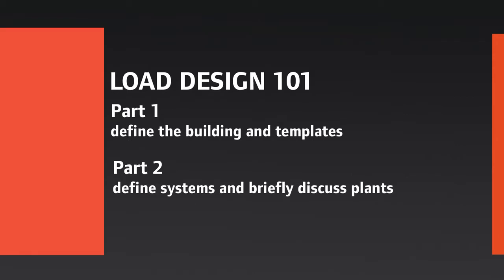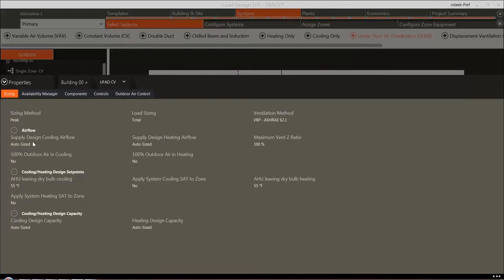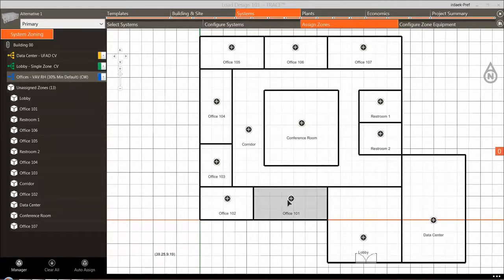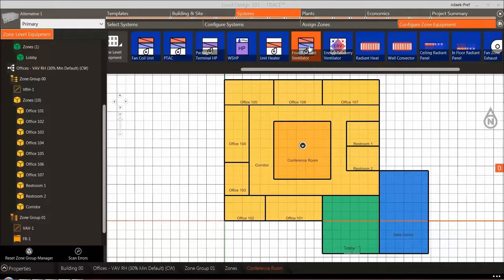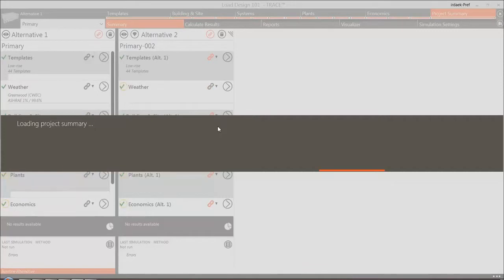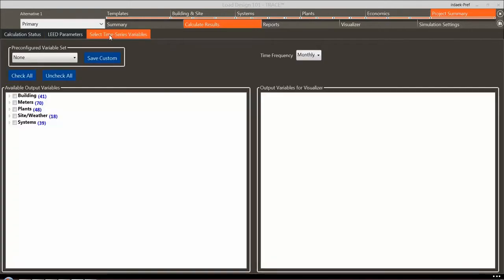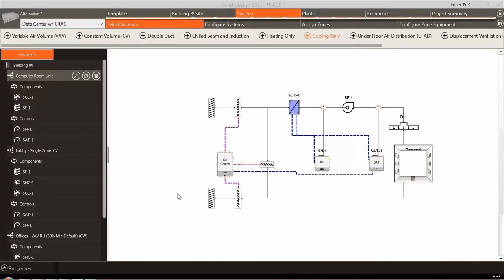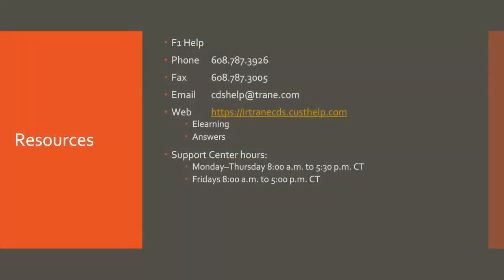Hướng dẫn tính tải lạnh bằng phần mềm Trane TRACE 3D Plus - Phần 2/2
Địa chỉ: 901-903, Tòa nhà Centre Point, 106 Nguyễn Văn Trỗi, Phường 8, quận Phú Nhuận, TP HCM
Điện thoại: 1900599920